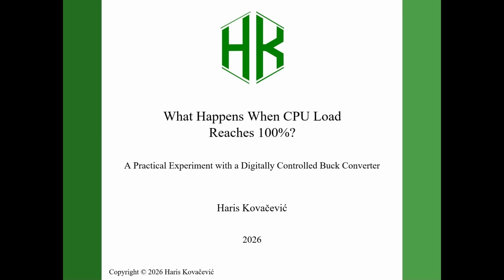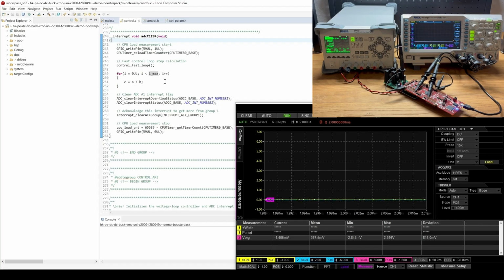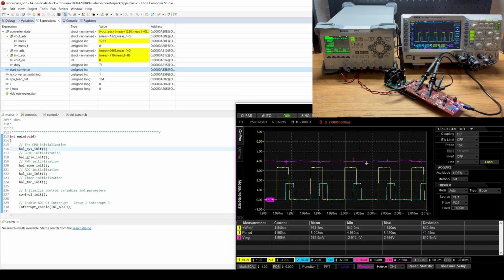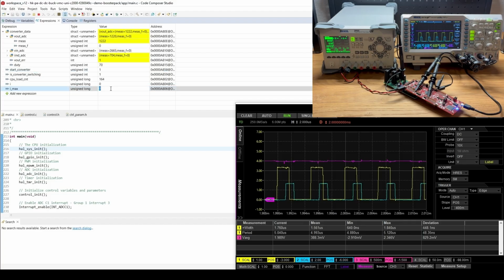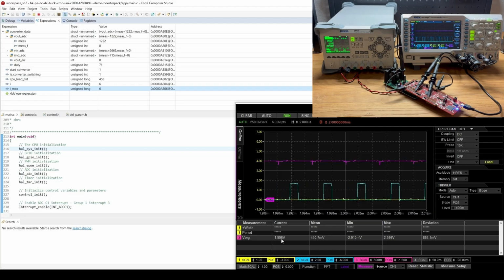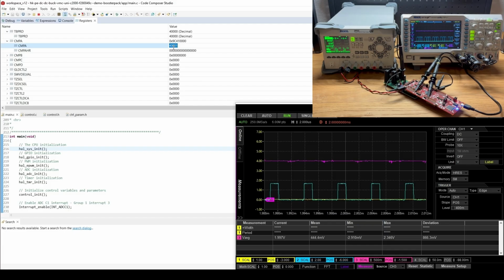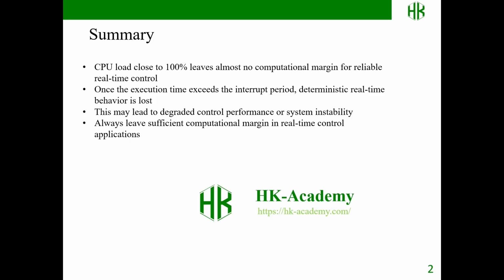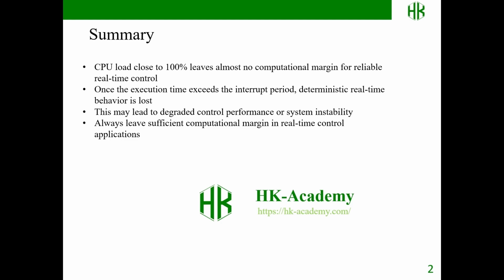What Happens When CPU Load Reaches 100% in Digital Power Control?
🧭 What actually happens when the CPU can no longer complete the control interrupt before the next interrupt occurs?
In this video, we'll intentionally overload a TI C2000-based digitally controlled synchronous buck converter and observe what really happens when the CPU Load exceeds the available interrupt period.
You'll see why a converter may initially appear to operate normally, how excessive CPU Load can prevent the control interrupt from executing correctly, and why this can eventually lead to degraded regulation or unstable system behavior.

🧑‍🎓 What you’ll learn in this video:
✔ What happens when CPU Load reaches 100%
✔ Why missing interrupt deadlines affects real-time control
✔ Why a converter may initially appear to operate normally
✔ How excessive CPU Load impacts the control interrupt
✔ Practical demonstration on a TI C2000 buck converter
✔ Why CPU Load is one of the first things to check during debugging

⚡ Topics covered:
• Digital power control
• CPU Load
• Real-time control
• Interrupt execution time
• TI C2000 microcontrollers
• Buck converter
• Embedded systems
• Power electronics

🌐 Free resources:
✅ LTspice models
✅ Octave scripts
✅ Additional learning materials

🎓 Continue learning
If you'd like to build a deeper understanding of digital power control, explore the practical courses available on HK-Academy. The courses combine theory, simulation, firmware implementation, and real hardware demonstrations to help you confidently design and implement digital power control systems from simulation to real hardware.

💡 Successful digital power control requires much more than writing firmware. Understanding timing, implementation details, and real hardware behavior is essential for building reliable control systems.